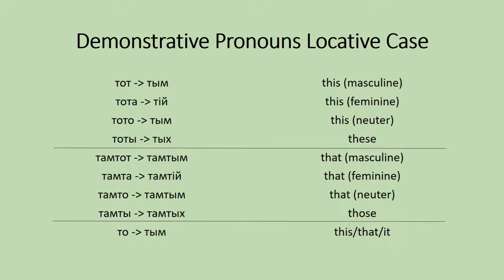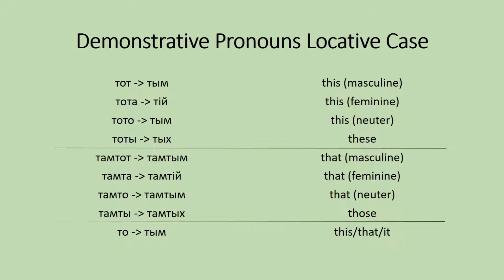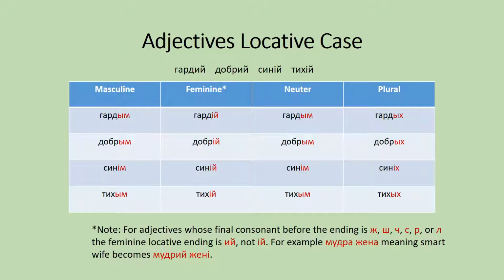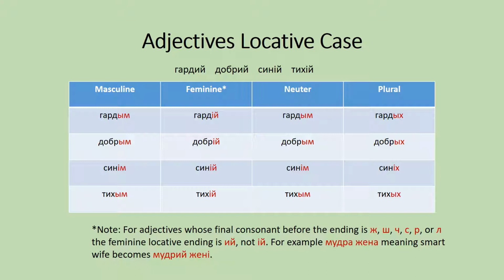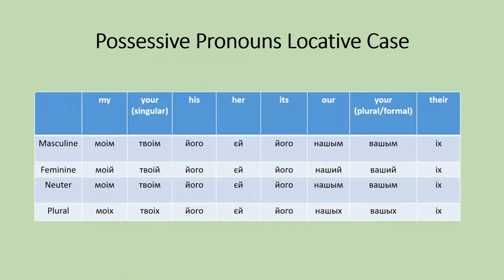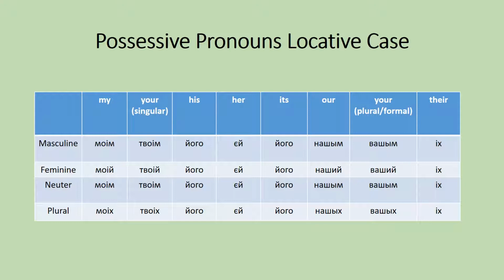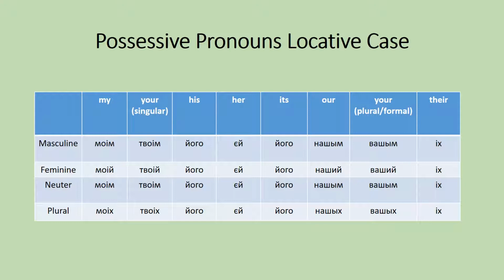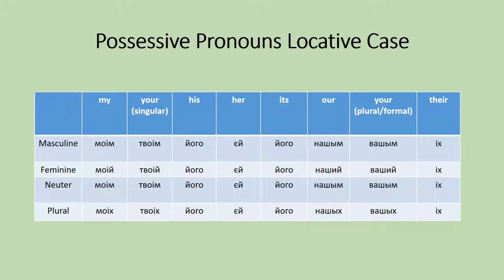Lemko Language Lesson 12 Supplemental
In Lesson 12 Supplemental, we learn some extra information pertaining to Lesson 12. This includes demonstrative pronouns, adjectives and possessive pronouns in the locative case.